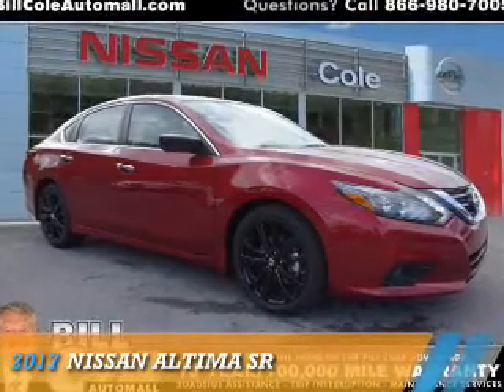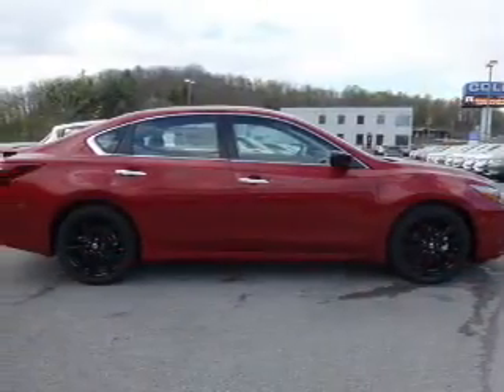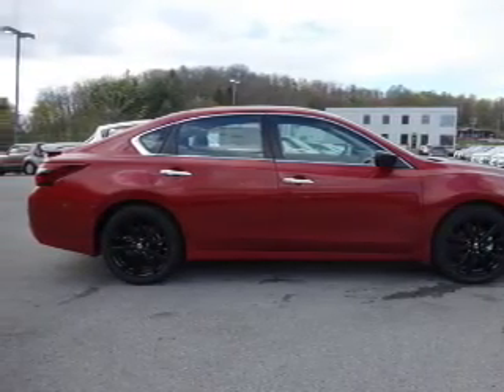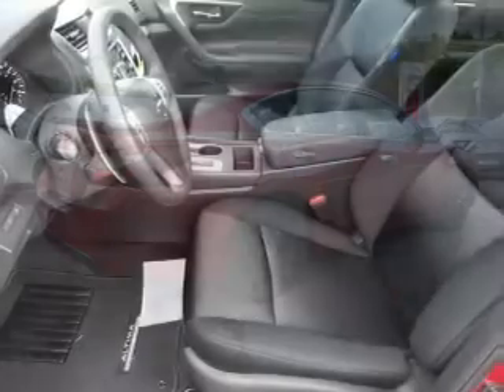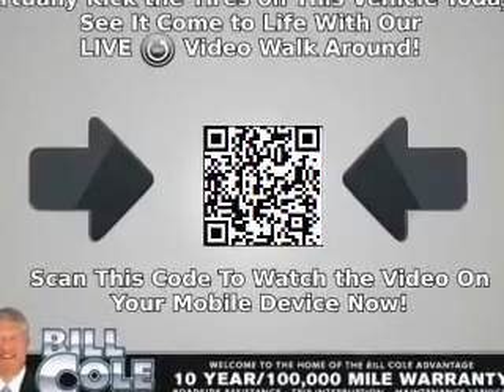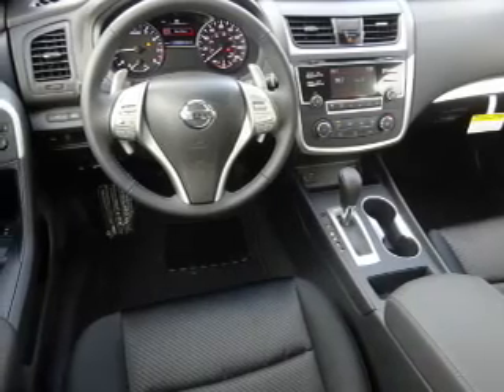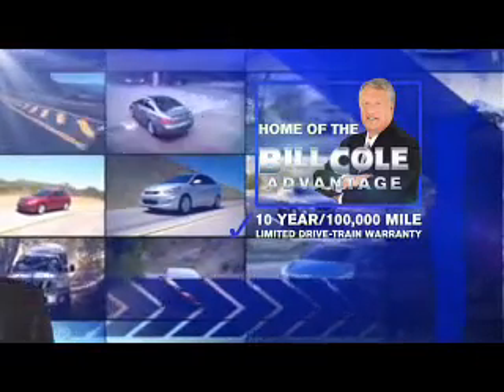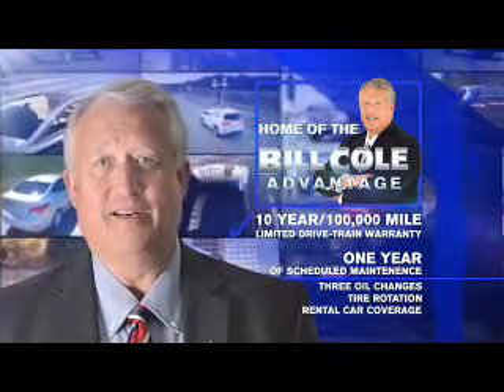2017 Nissan Altima NX5390 - Bluefield WV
Year: 2017
Make: Nissan
Model: Altima
Trim: SR
Engine: 2.5 liter 4 Cylindercylinder FWD
Transmission: CVT
Color: Red
Mileage: 1
Address:
VIN:1N4AL3AP0HC170285